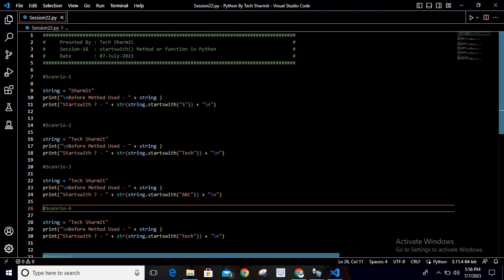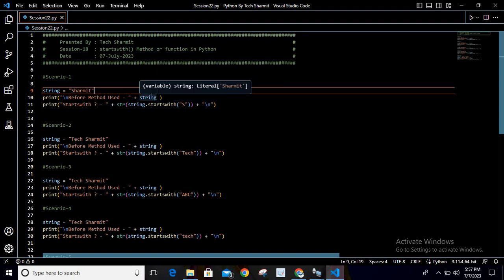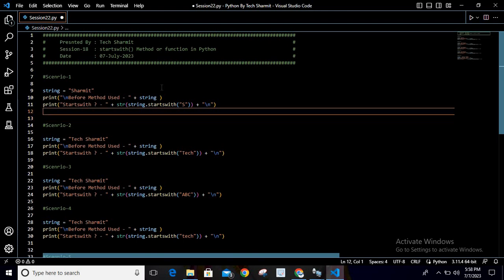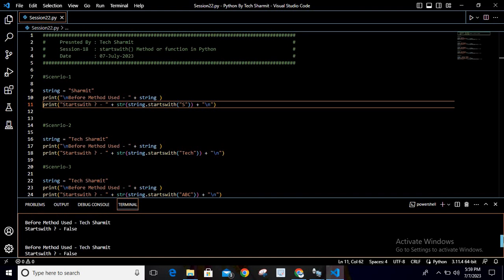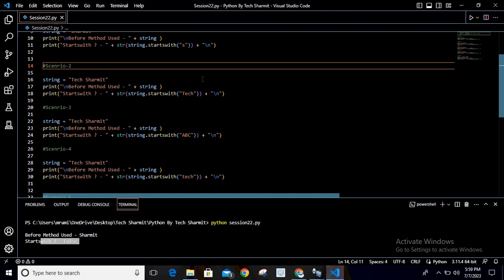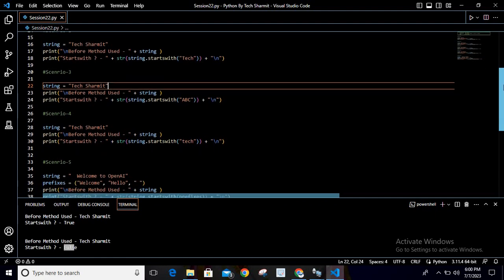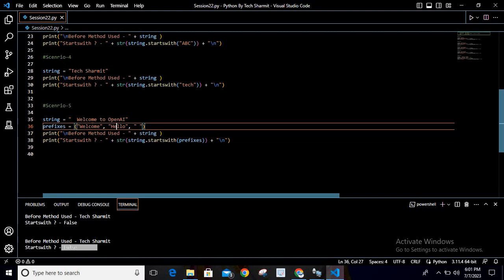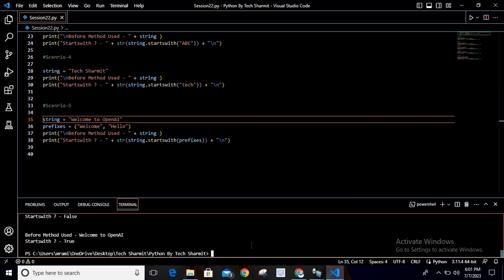startswith() function or method in Python | methods in python | Python course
In this comprehensive tutorial, we'll cover the following key points:

1.Introduction to the startswith() method and its purpose in Python in english.
2.Syntax and parameters of the startswith() method in python in english.
3.Checking if a string starts with a specified prefix.
4.Performing case-sensitive and case-insensitive checks.
5.Handling multiple prefixes and prefix combinations.
6.Using startswith() with user input and variable values.
7.Combining startswith() with other string methods for complex checks.
8.Real-world examples and practical use cases.